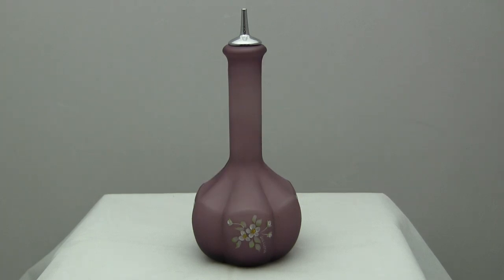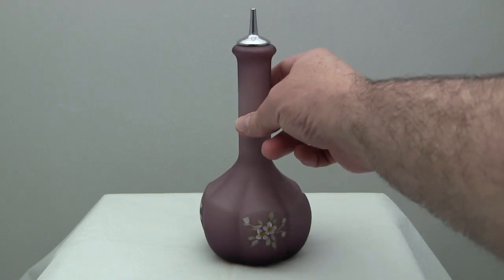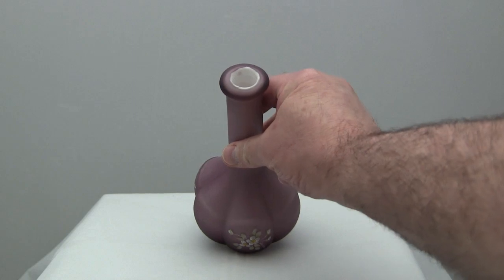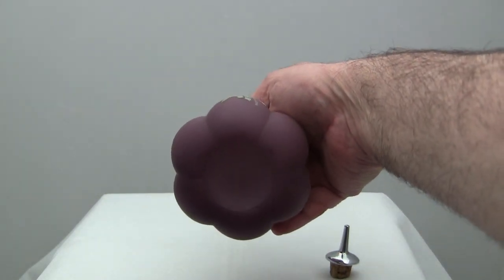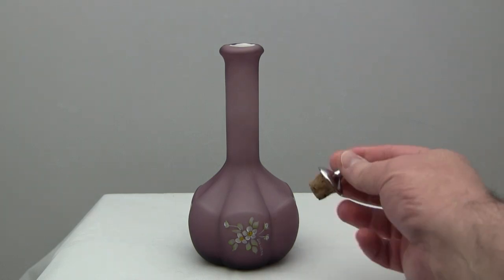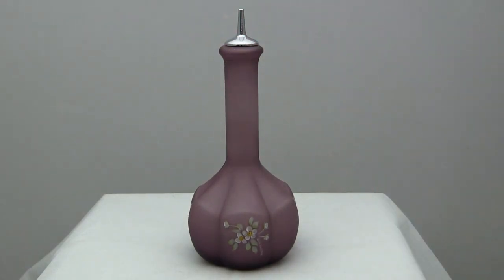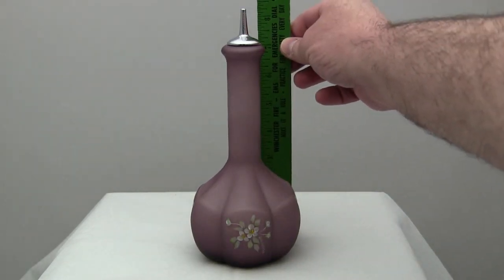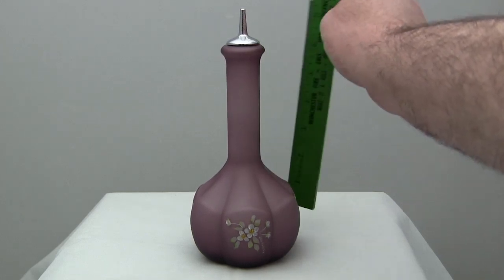Amethyst Barber Bottle made by Fenton Art Glass for L.G. Wright Company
Current Items

Past Items

Barber Bottle made by Fenton Art Glass for L.G. Wright Company.  Amethyst satinized glass cased over a white milk glass core.  Unmarked.  No chips, no cracks and in excellent condition.  Hand painted flowers signed by Jan Curtis on three sides.  Probably made in the 1930s or 1940s.  On auction at eBay by seller ID: artsandcollectibles